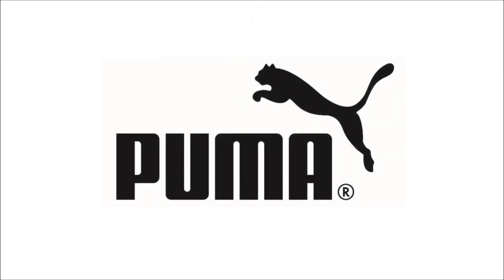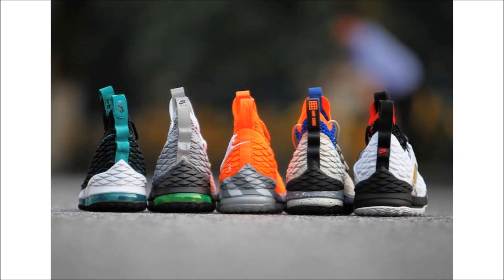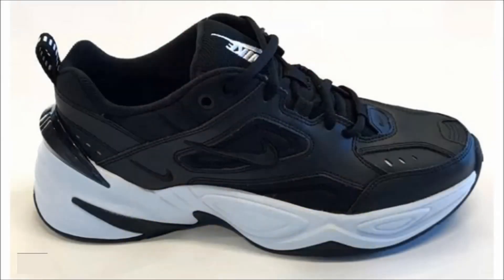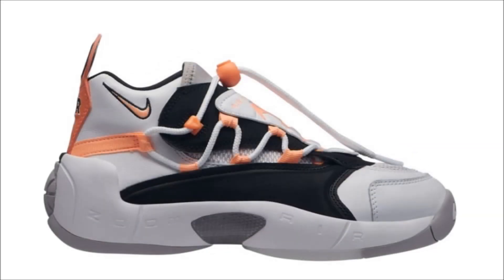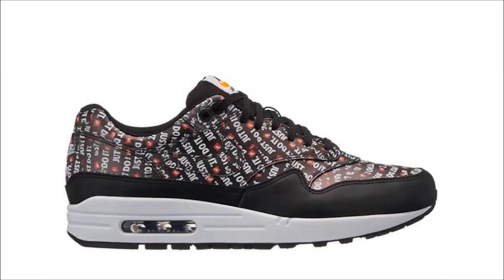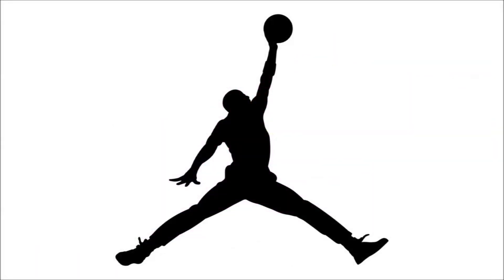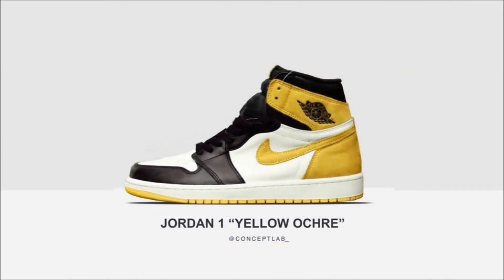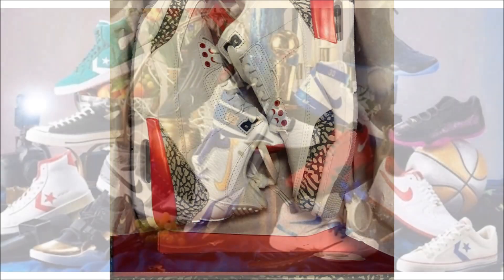CHAMPIONS THINK 16 COLLECTION, YELLOW OCHRE AIR JORDAN 1 UPDATE, ANOTHER OFF WHITE & MORE!!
Here's your sneaker news for April 4th!!  Update on the Air Jordan Retro 1 High OG Yellow Ochre,  Off White x Nike Zoom Fly Black, Off White x Nike Zoom Fly Pink, Nike Air Max 1 Just Do It, Champion Think 16 collection including the Air Jordan Retro 1 High OG Pass the Torch, Nike Kobe 1 ProTro Close Out, and LeBron Soldier 1 25 Straight and more!!